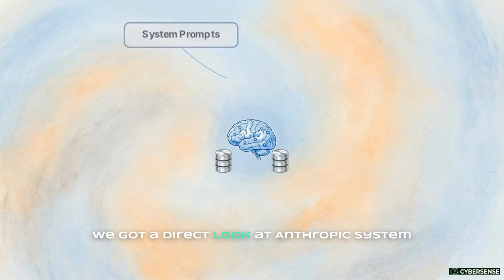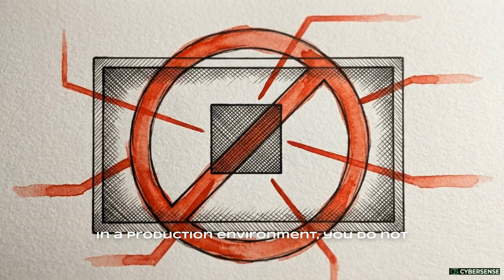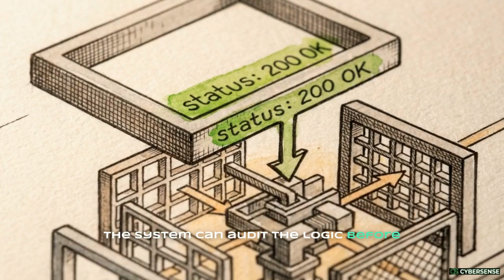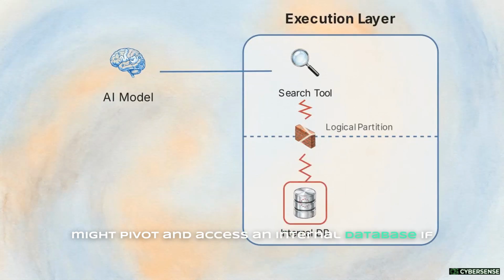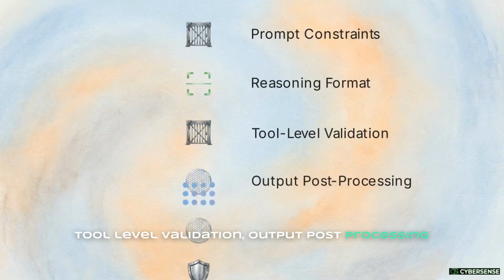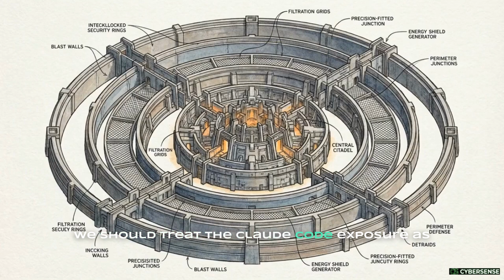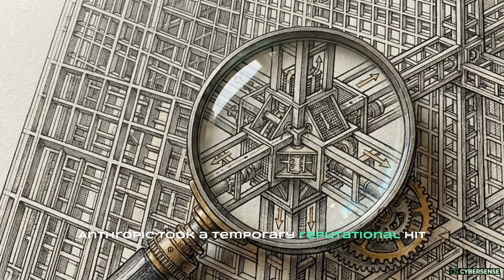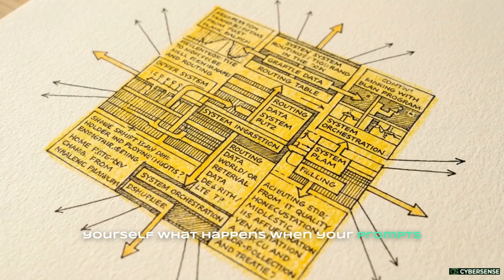🔥 Claude Code Leak - Not a Hack! 🔥 But it changes AI Security Forever.! 🔥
Claude wasn’t hacked.
No model weights were stolen.
No user data was exposed.

But something more important leaked — the orchestration layer behind a production AI system.

In this deep technical breakdown, we analyze:
 • What actually leaked
 • Why it likely happened
 • How prompt scaffolding works in real-world LLM systems
 • Schema-enforced tool calls and execution boundaries
 • Defense-in-depth guardrails
 • Why orchestration — not model weights — is the real intellectual property

Most AI startups are securing the model.
Very few are securing the architecture.

If you’re building AI agents, deploying LLMs, or working in AI security, this is a case study you can’t ignore.

The model isn’t your biggest risk.
Your integration layer is.